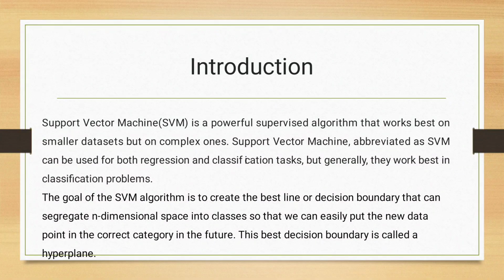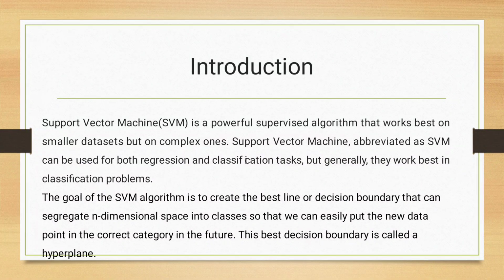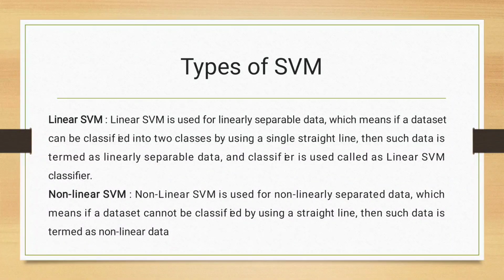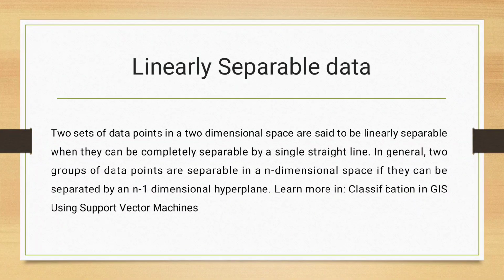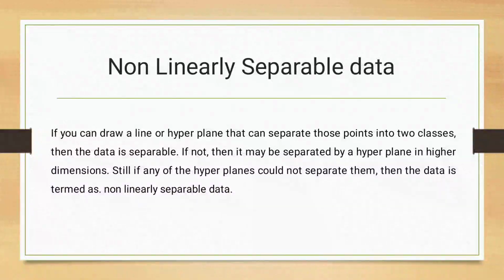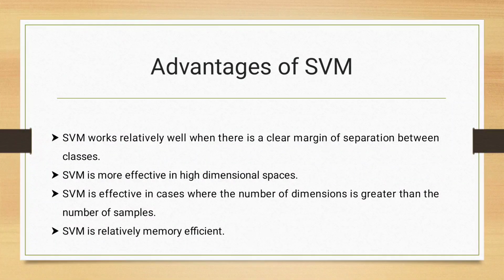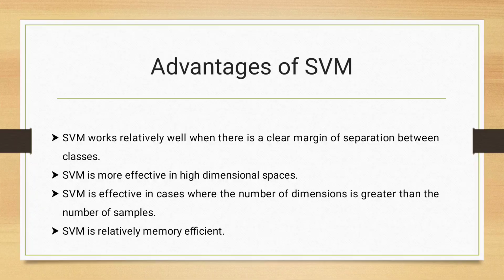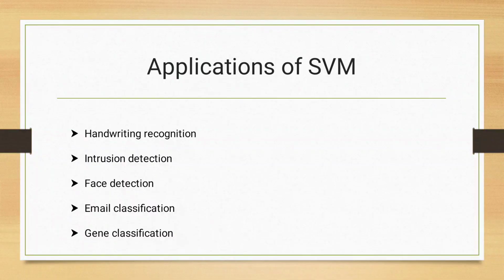Support Vector Machine